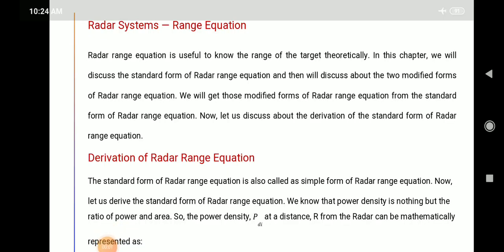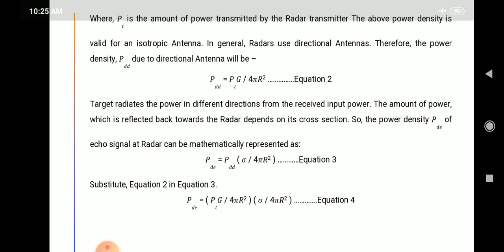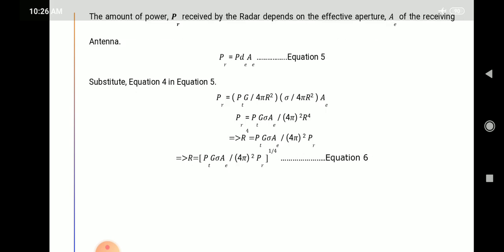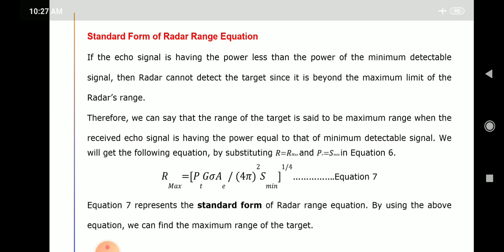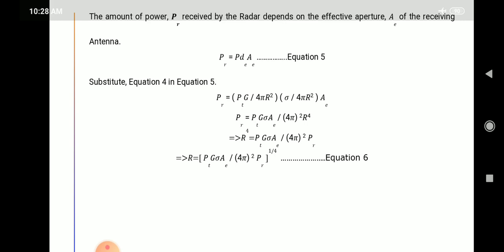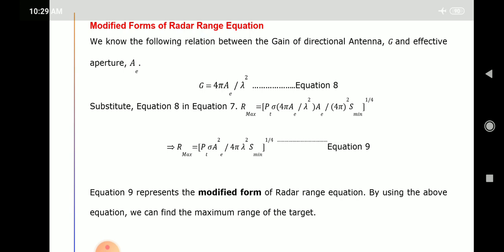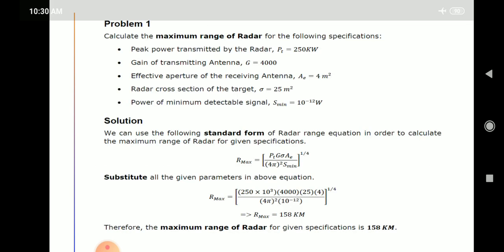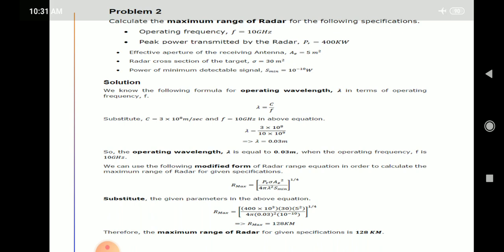Radar 2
2.09.20